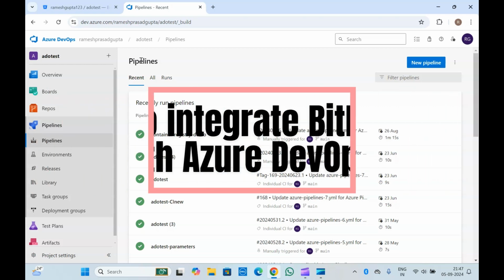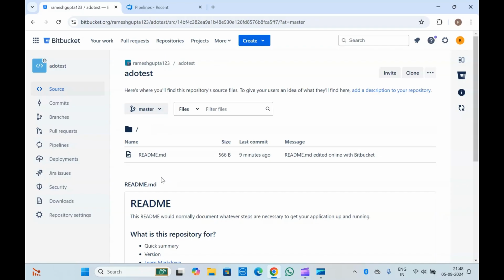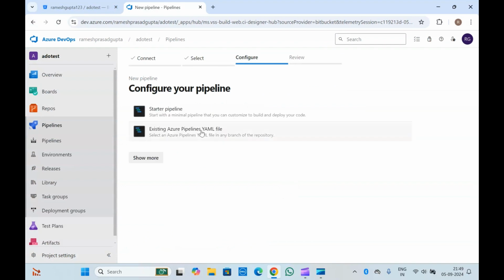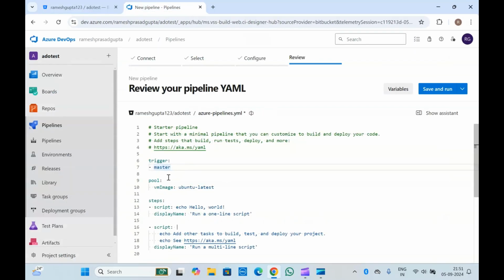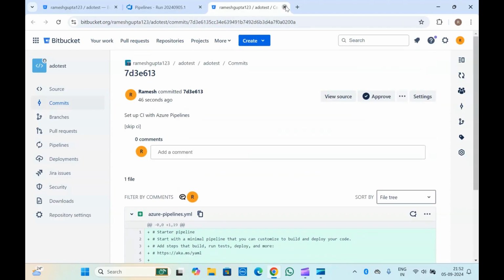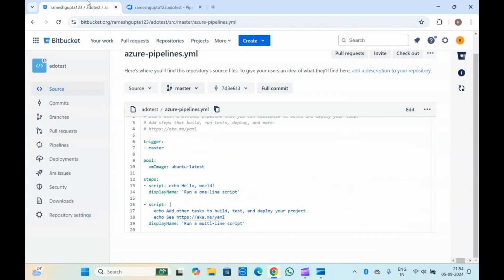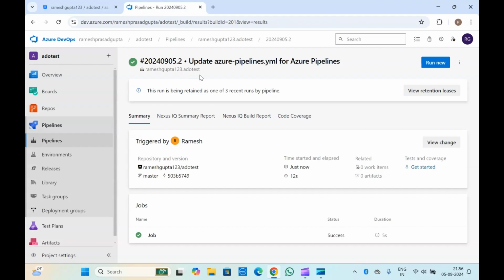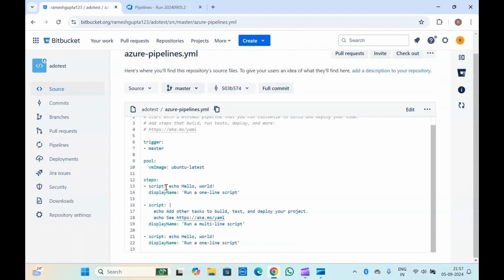Can we integrate Bitbucket with Azure DevOps? | Connect Bitbucket with Azure DevOps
In this video, you'll learn how to integrate Bitbucket with Azure DevOps to streamline your CI/CD pipeline. We’ll walk through the step-by-step process of connecting your Bitbucket repository with Azure DevOps, creating a continuous integration (CI) and continuous deployment (CD) pipeline, and setting up automated workflows for your projects. Whether you're using Bitbucket for version control and want to leverage Azure DevOps for pipeline automation, this video covers everything you need, including configuring service connections, setting up build triggers, and deploying your code seamlessly.

Can we integrate Bitbucket with Azure DevOps?
How do I import Bitbucket into DevOps?
How do I connect my Git repository to Azure DevOps?
How do I connect to Azure DevOps?
How do I connect an existing project to Azure DevOps?
How to integrate Azure with Azure DevOps?
What are the CI tools in Azure DevOps?
What is the full form of ADO in Azure DevOps?
How do I set up CI pipeline in Azure DevOps?
What is YAML in Azure DevOps?
Which is better, Jenkins or Azure DevOps?
How do I set pipeline in Azure DevOps?
Is Azure DevOps similar to Jira?
How do I automate Azure DevOps pipeline?
How to deploy in Azure DevOps?